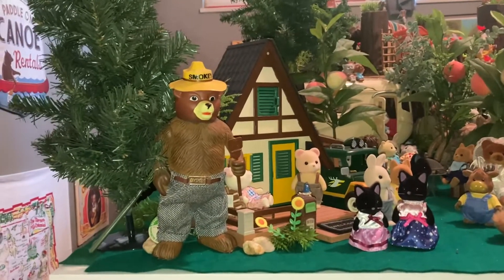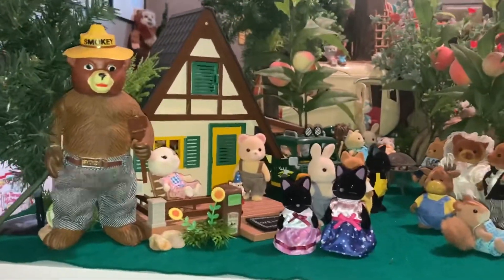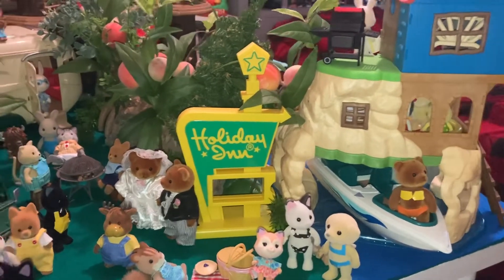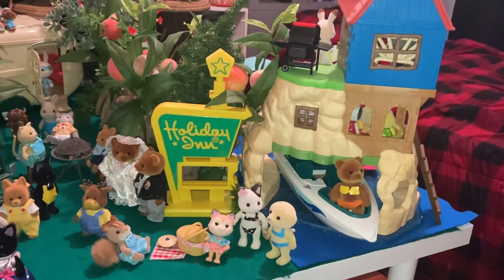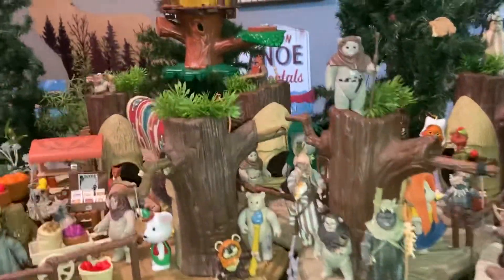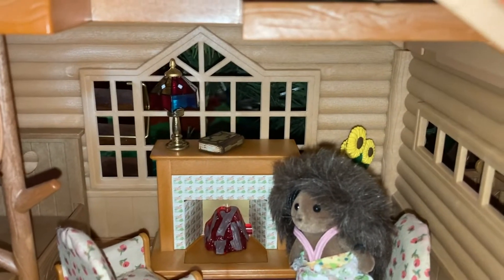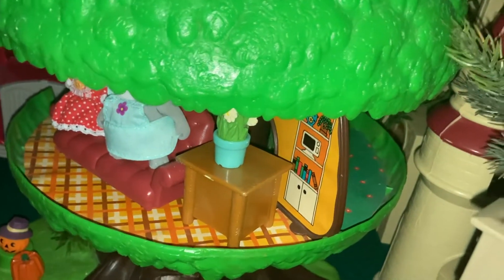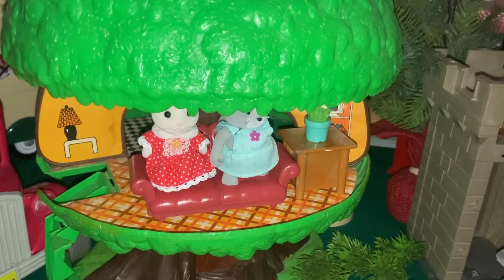I built the MEGA Critter Setup!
Behold my losing of marbles…a massive display for all my animal figures.